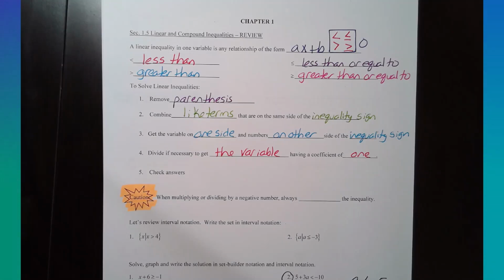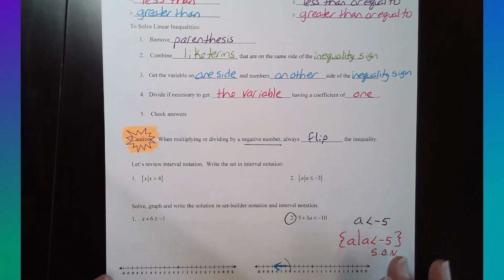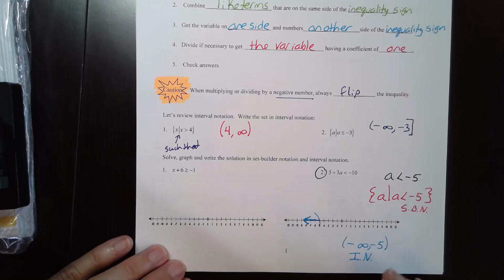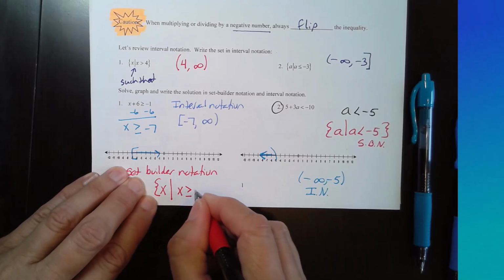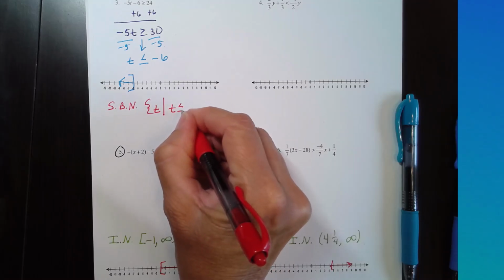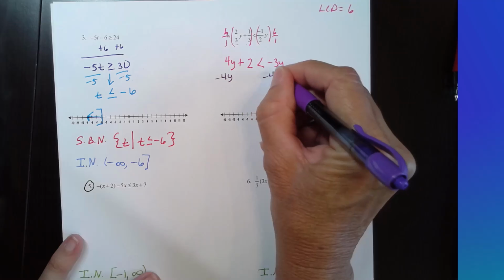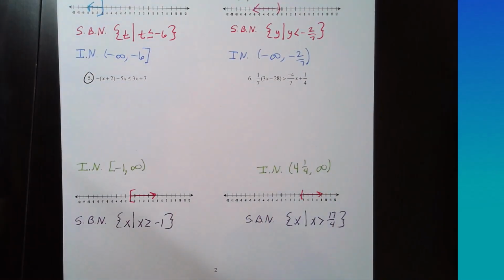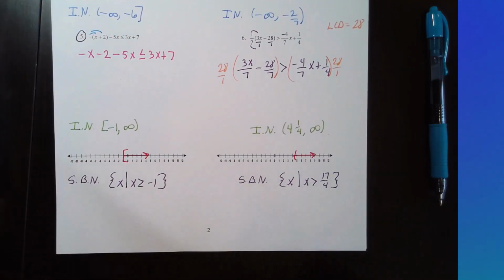Math 171 Coreq Sec 1.5